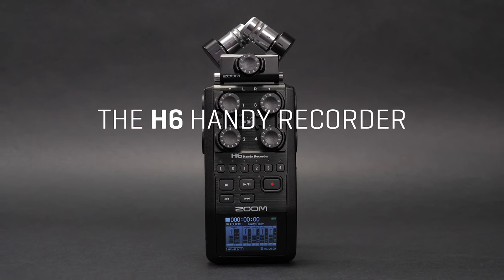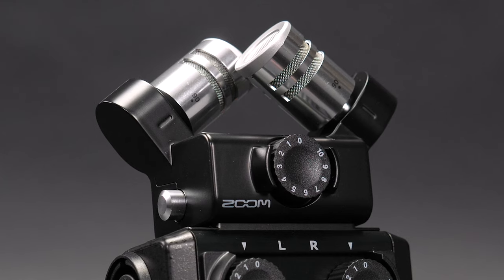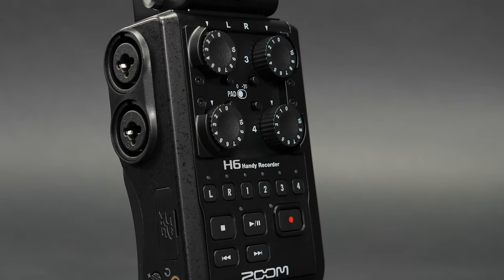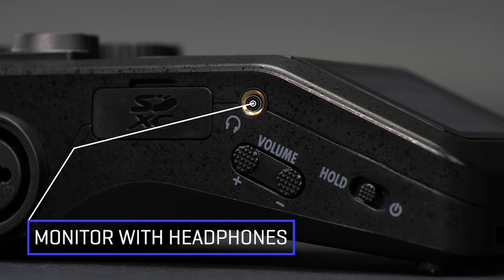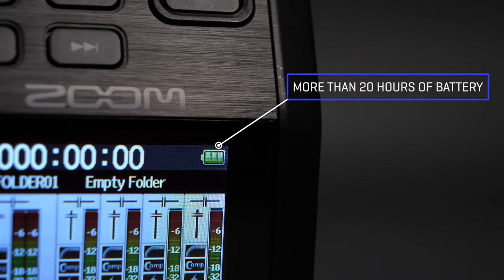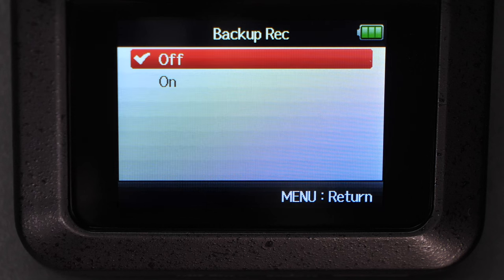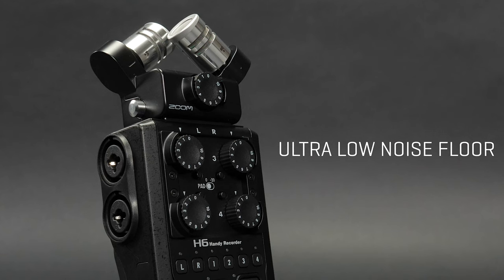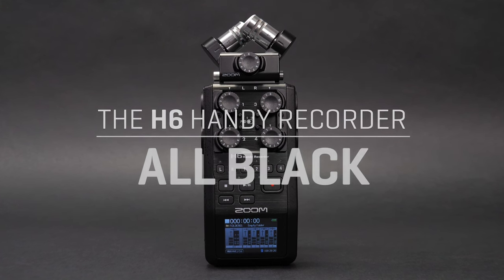Zoom H6 All Black Product Video